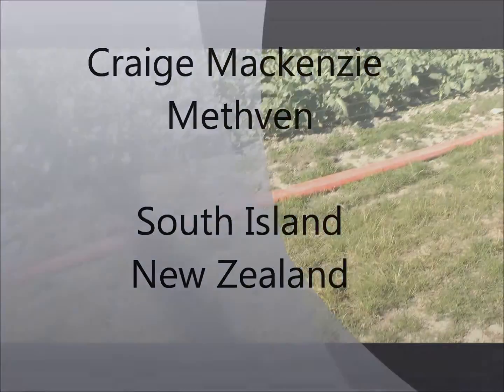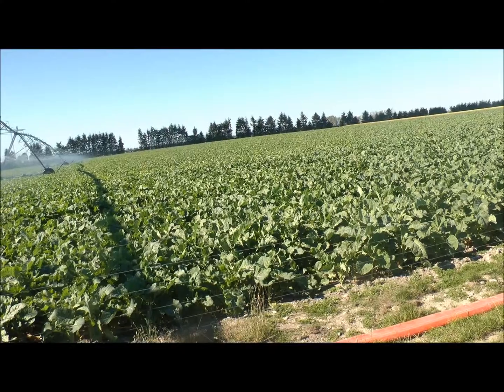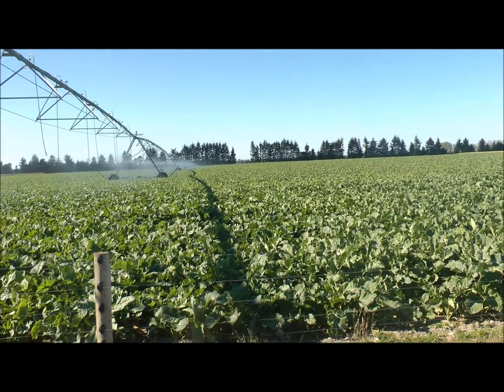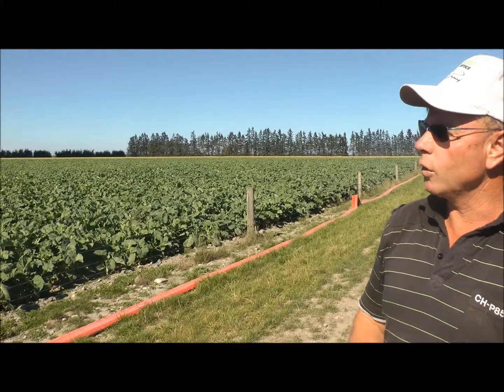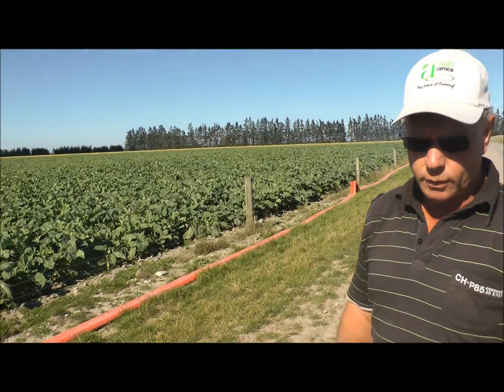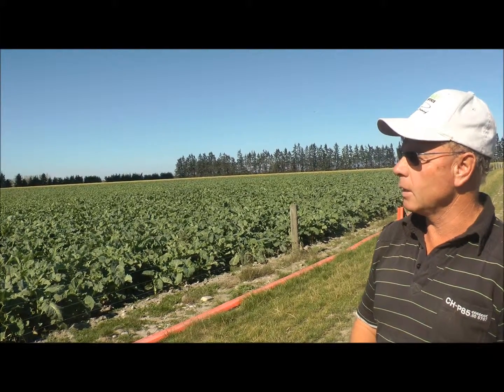Craige Mackenzie - Precision Ag Pivot